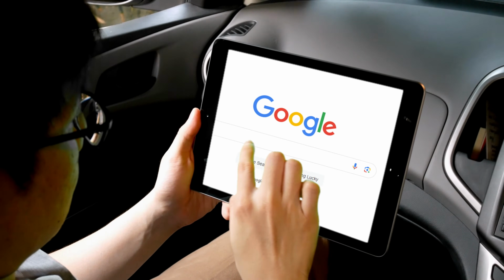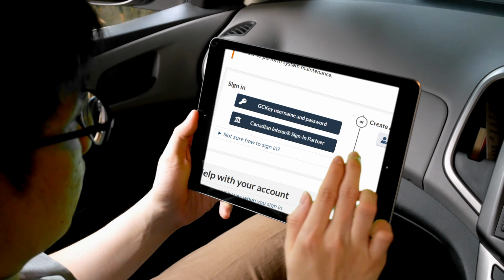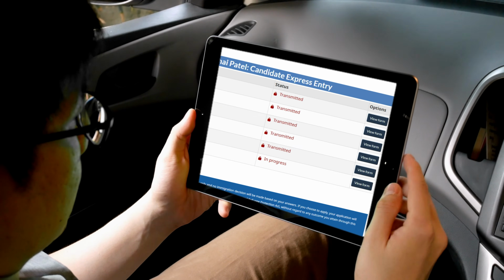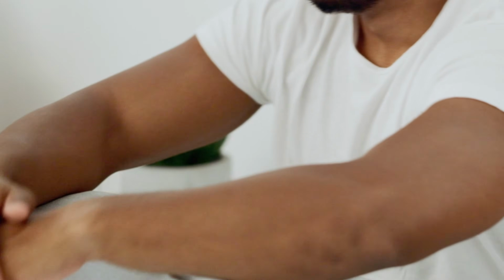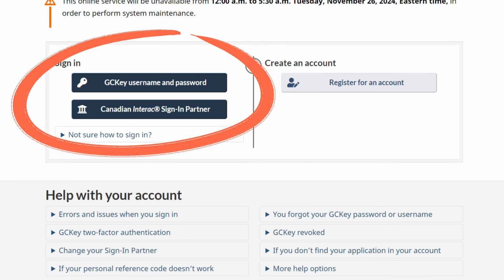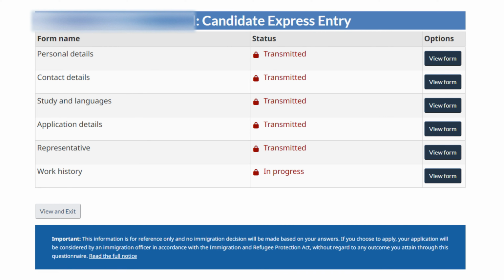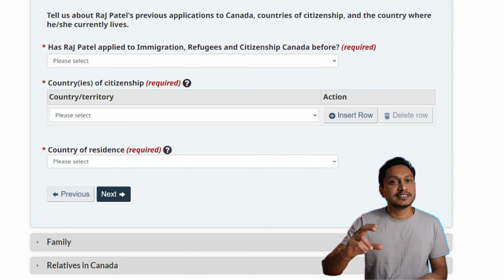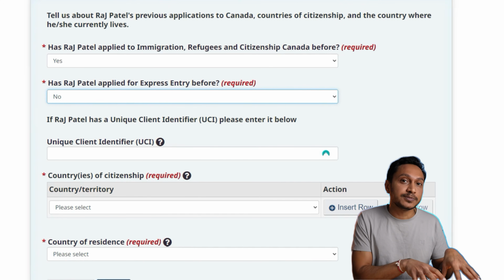How to update Express Entry Profile after creation- Canada (2024)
In this short video, I explain how to edit your Express Entry profile in various situations — whether  you’ve had a change in marital status, new work experience, or updated education credentials.

Learn the exact steps to update your profile correctly to avoid delays in your Canada PR process. Whether you’re fixing profile ineligibility issues, updating your job title, or adjusting your CRS score details, this video covers everything you need to know.

If you're preparing for your Express Entry profile update, this guide will help you stay on track and improve your chances of receiving an ITA (Invitation to Apply).

This video is for general information only and does not constitute immigration advice. For legal advice, consult a licensed immigration consultant or lawyer.

📘BOOKS I AM READING:
The Psychology of Money
I will teach you to be Rich
The Simple Path to Wealth
SET for Life

🎥STUDIO SETUP
My Mic
My Camera
My Camera Lens
Colored Lights (Back Light)
Colored Lights (Practical Lights)
Studio SoftBox (Main Lights / Fill Light)
Palm Tree
Bulb Threaded Cord